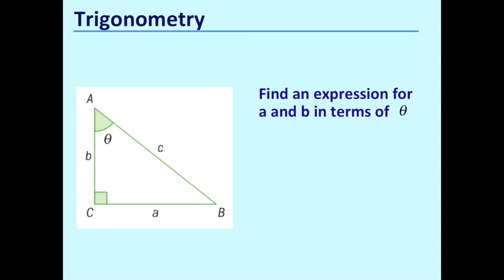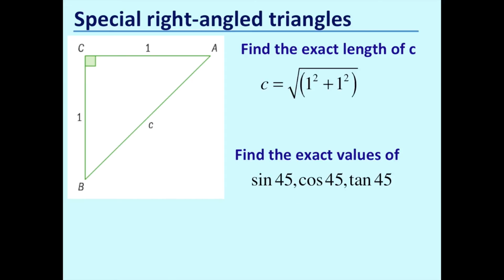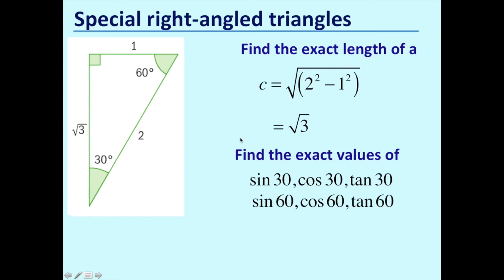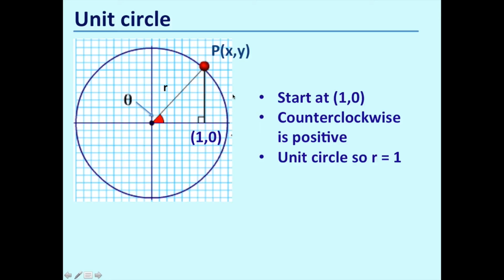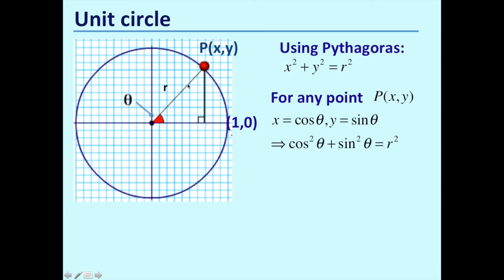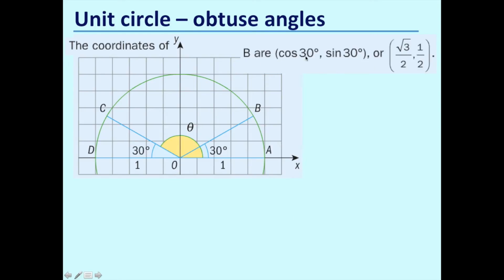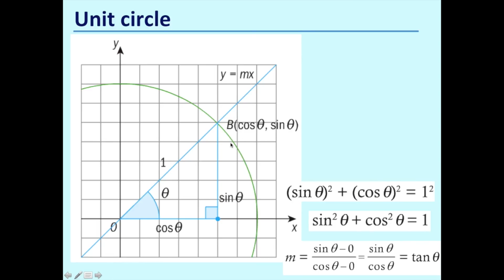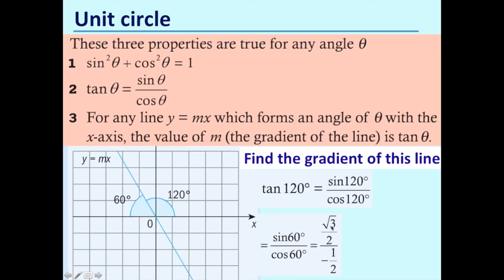Unit circle & exact values